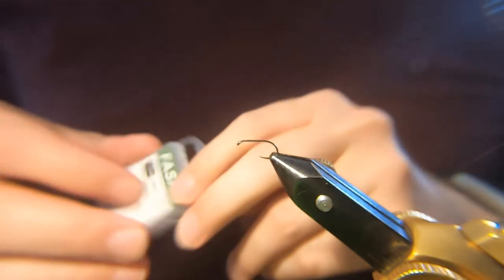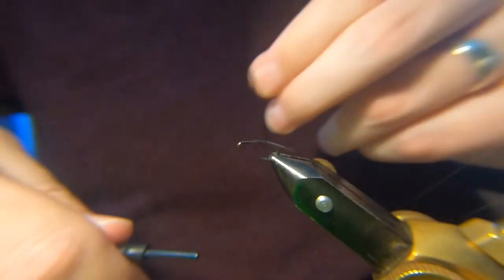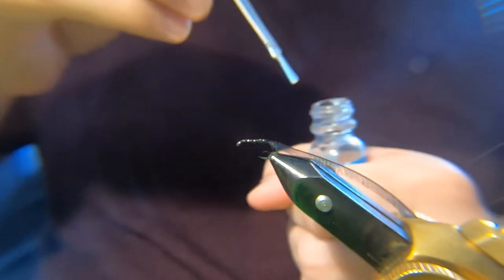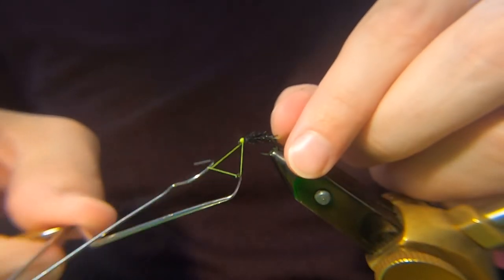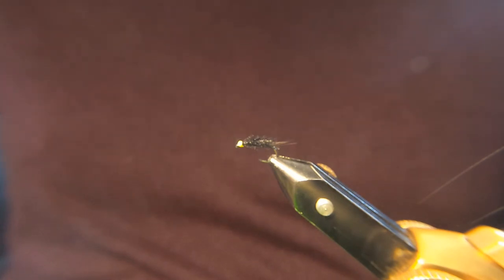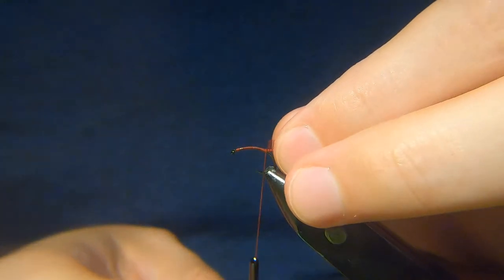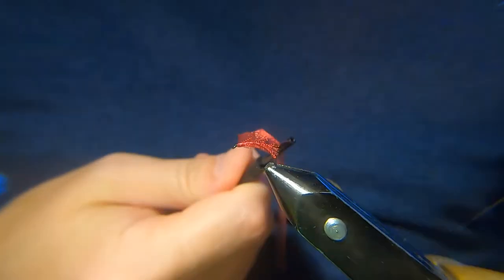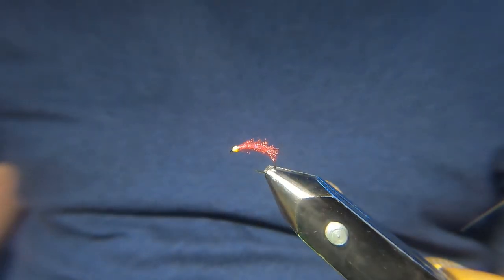Black Organza Nymph & Red Organza Nymph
A little video to show you the finish you get with organza with these nymphs.  I realise the first one was a bit blurry so I tied another which is much better quality.  2 Very simple flies perfect for anybody new to tying.